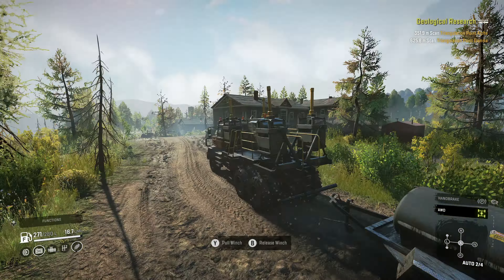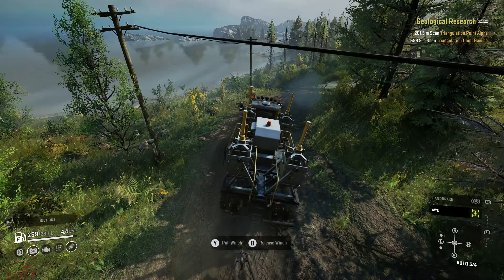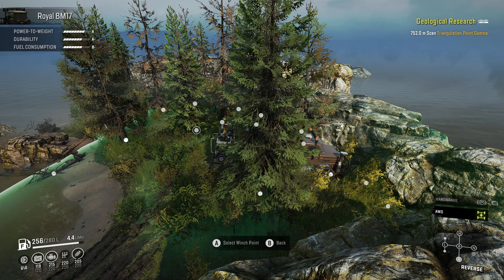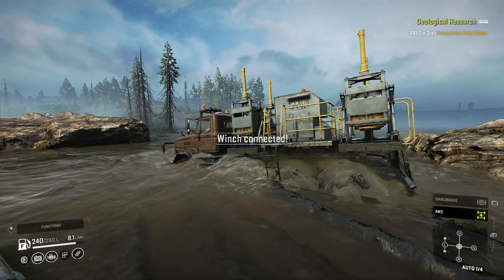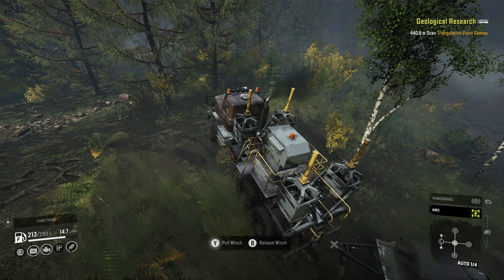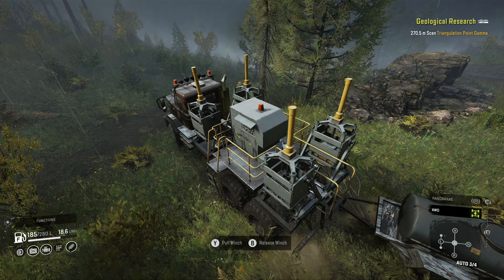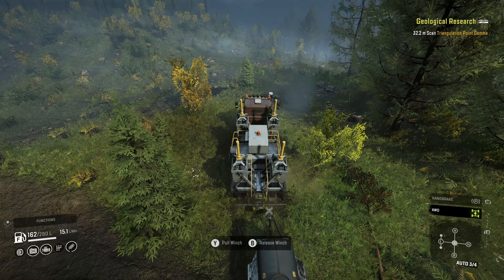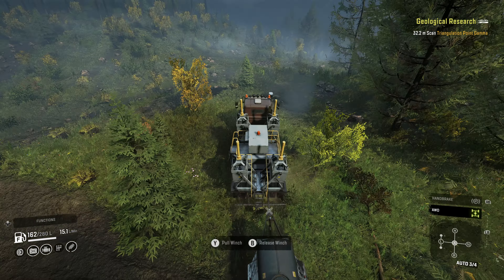'Georesearch' with the Royal in Zimnegorsk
Georesearching the Zimnegorsk map with the seismic vibrator to get started opening it up.

(no mods). The ultimate beginner's guide to Taymyr, Russia.

W A N T   T O   W A T C H   M O R E ?